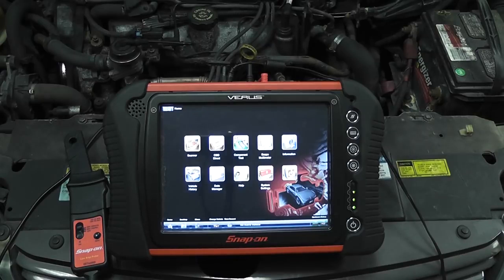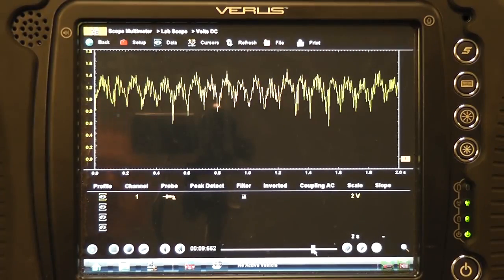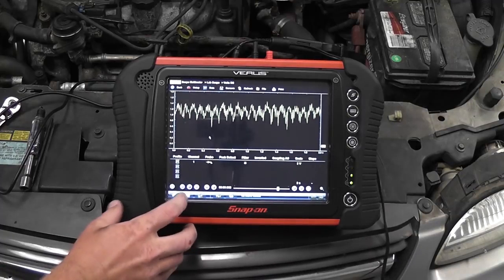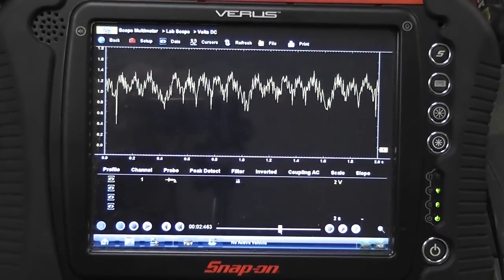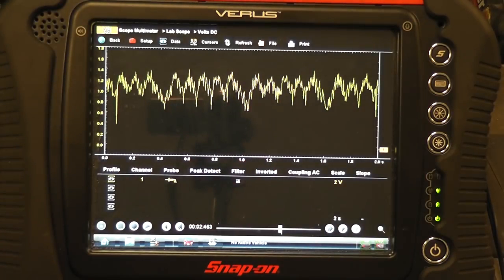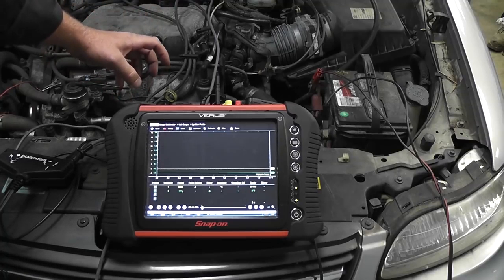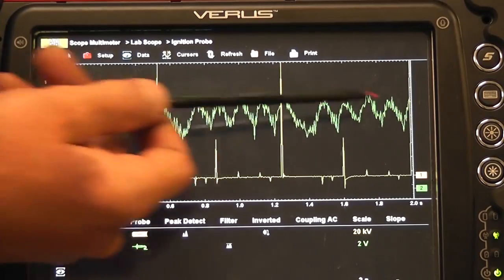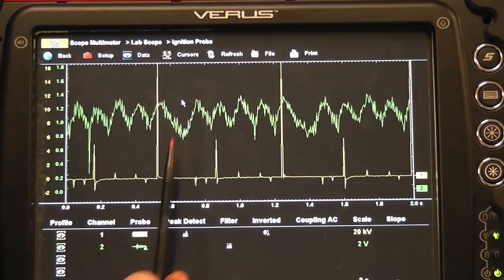How to perform a compression test with a lab scope (Quick Tips)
Don't have a lab scope? No problem! The compression SOUND TEST that I am showing, at about 2 minutes in, is something that everyone can use regardless of your experience.